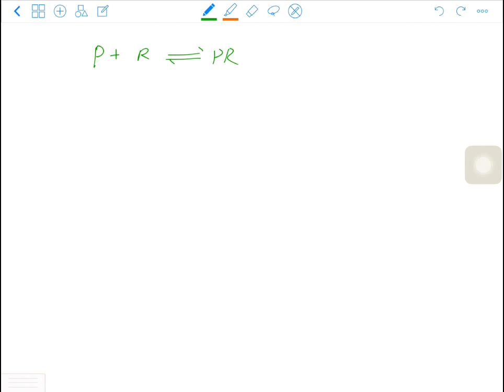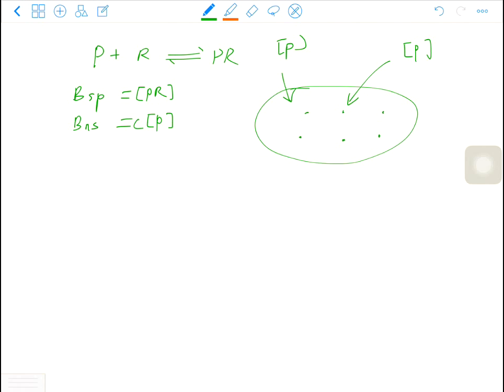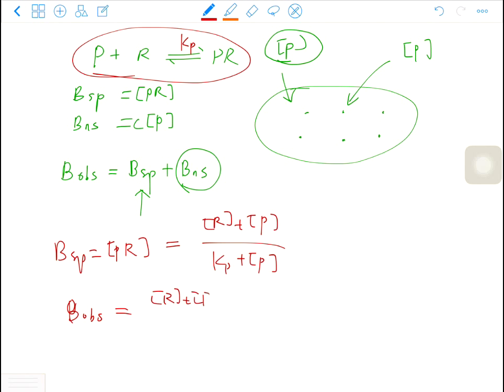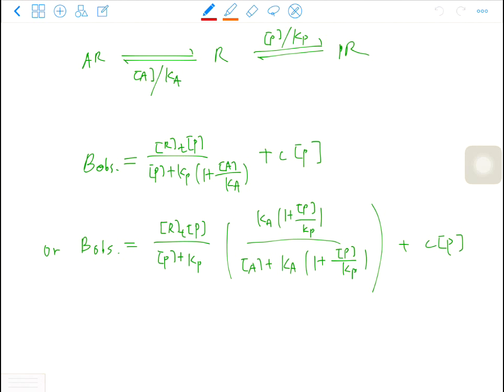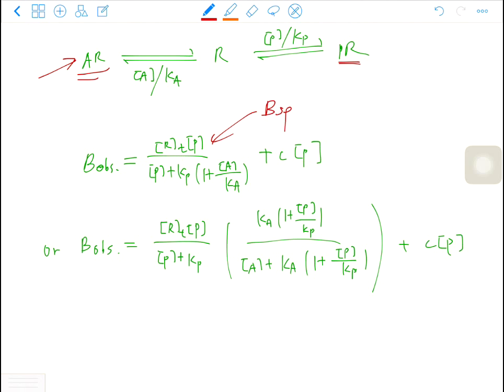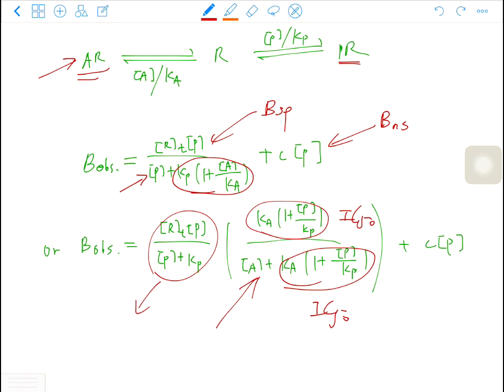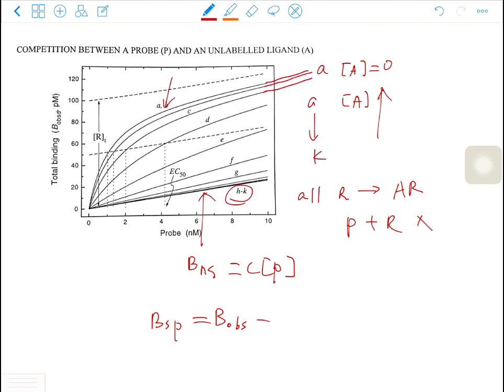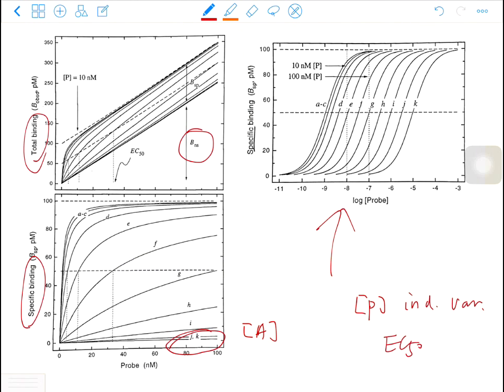10. Binding Assay - Molecular Pharmacology